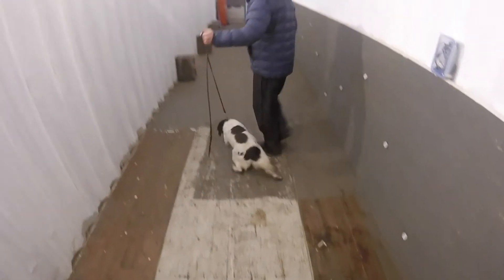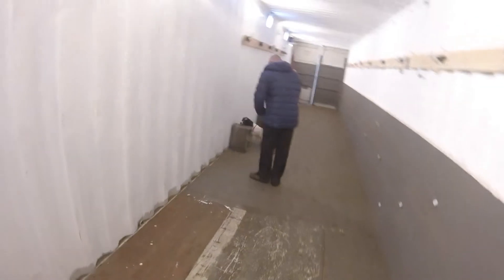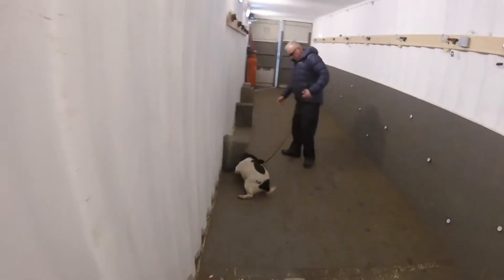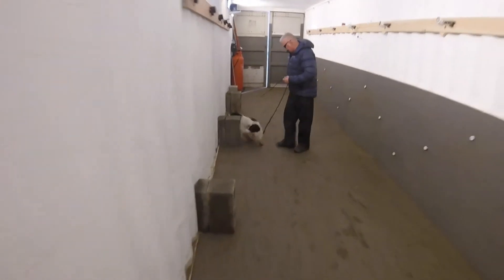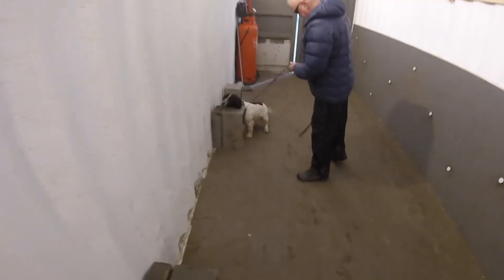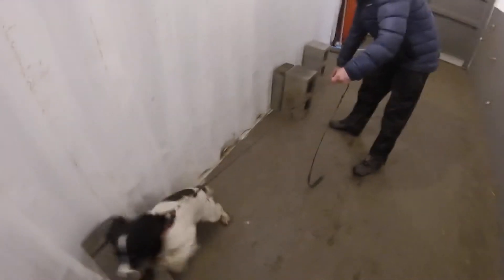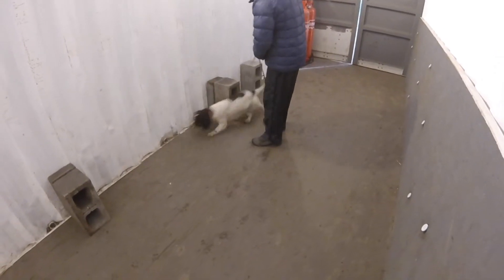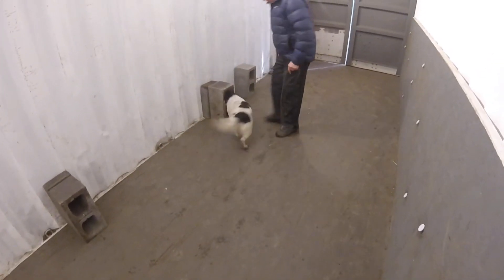Molly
Acclaimed Security K9 Training